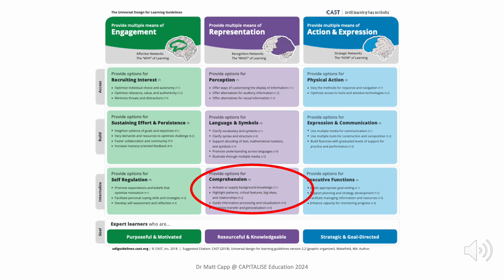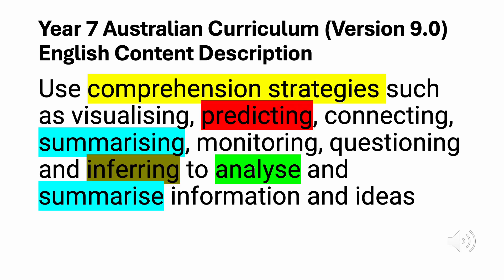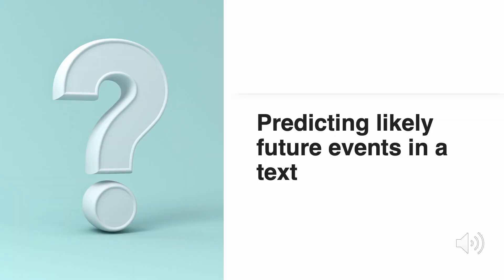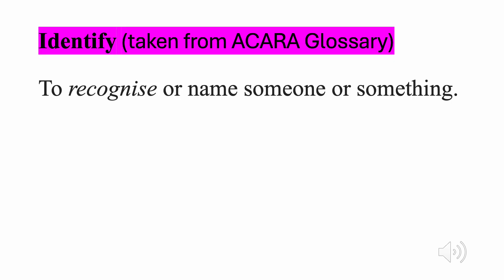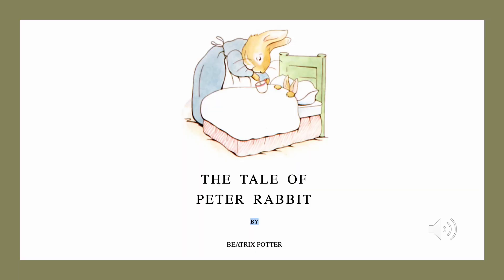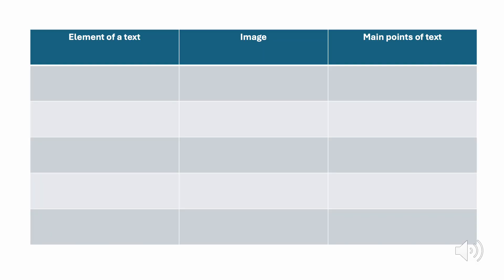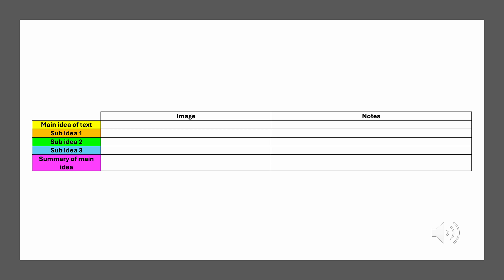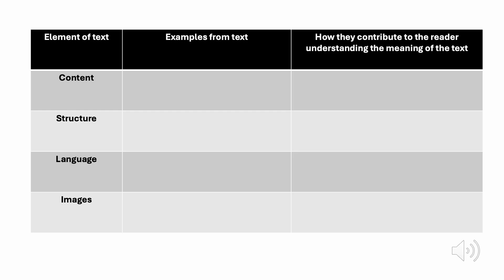Comprehension Strategies in Year 7 Australian Curriculum (Version 9.0) English